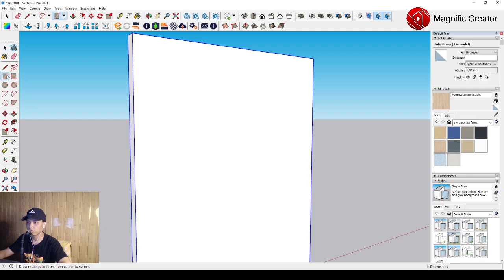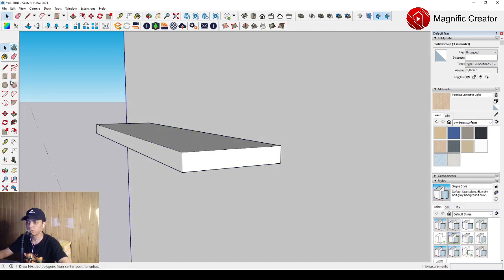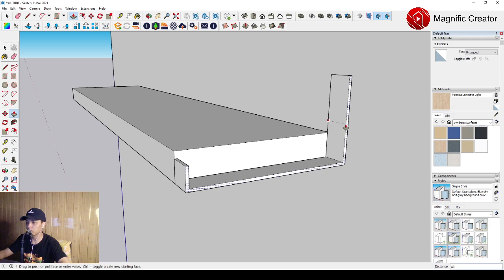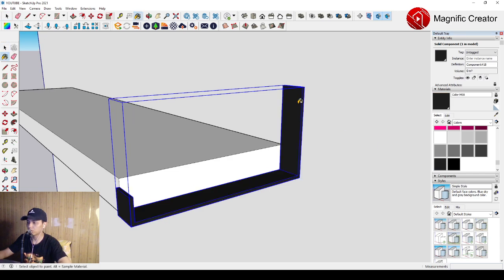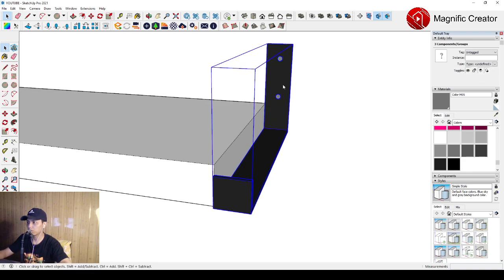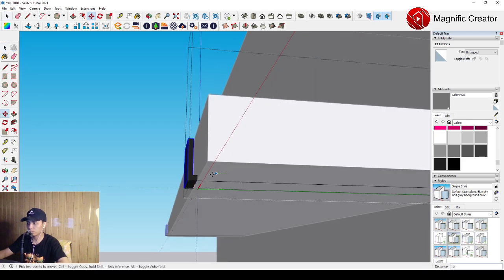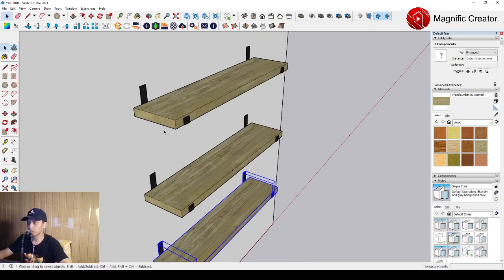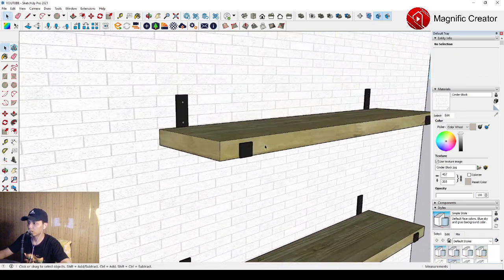SKETCHUP FOR BEGINNER HOW TO MAKE INDUSTRIAL WALLSHELVES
This episode is about a sketchup tutorial for making industrial wall shelves in sketchup. There are several tricks and methods in modeling this throughout the video. Hope it is useful